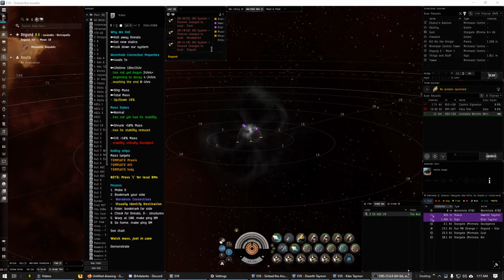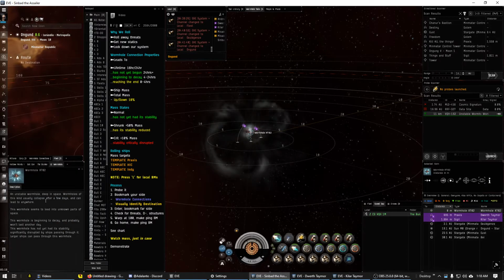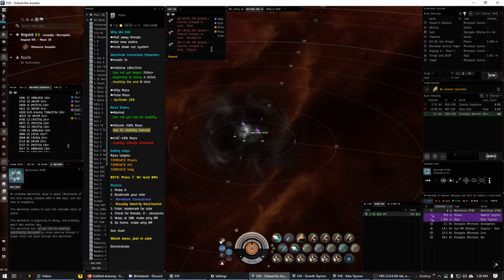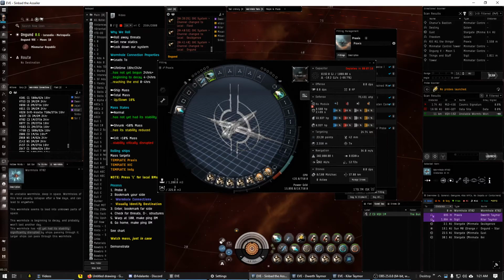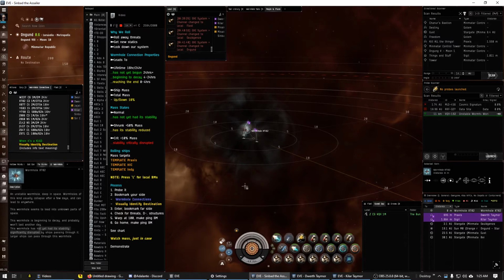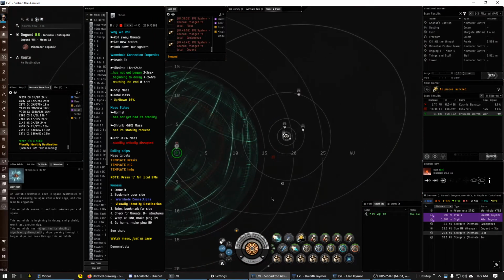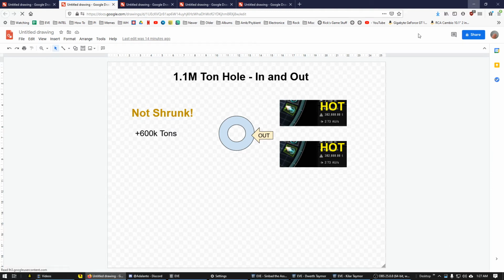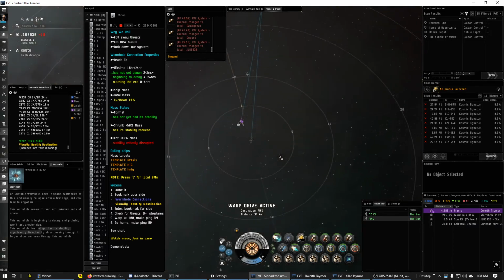ROUGH v1 - Rolling a Wormhole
NOTE: The channel I use in game which lists all the connection stats and has template rolling fits is called 'Wormhole Connections'

This is just a very rough walkthrough of rolling a wormhole. I use two BSs and an indy to close a 1M ton hole.

I also show charts of the process of using two rollers for a single pass to close a 1M ton, and a double pass for a 2M ton hole, with shrink checks half way.

I swear I will make a shorter, better version where I dont botch the prop mod... TWICE.